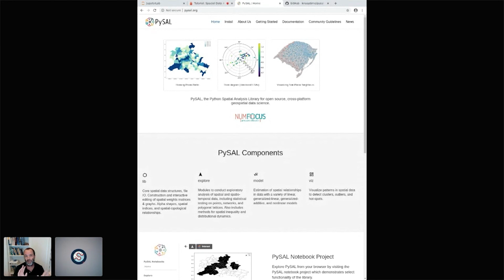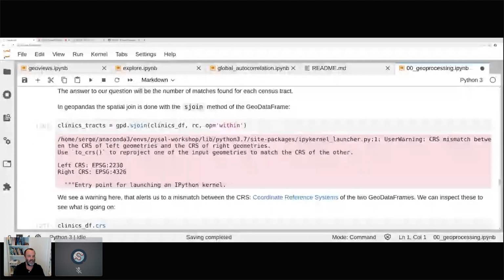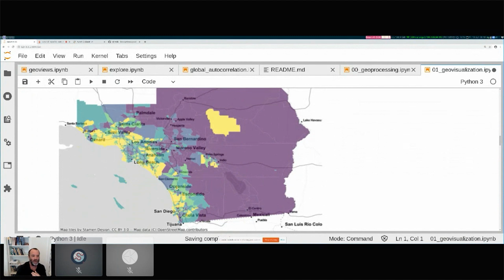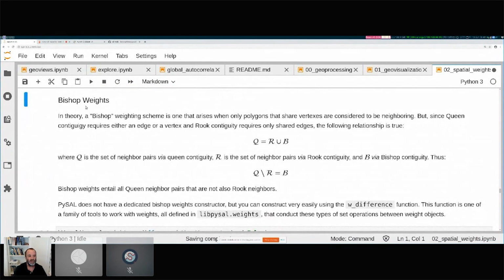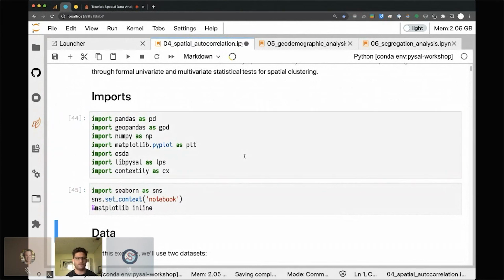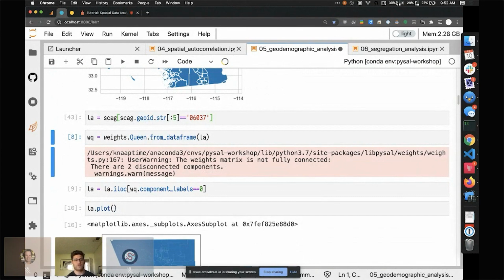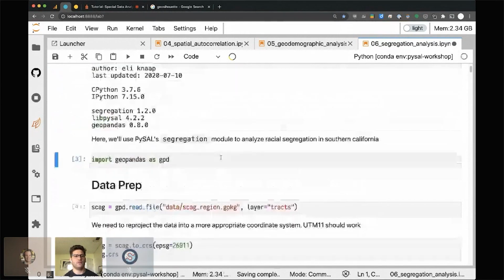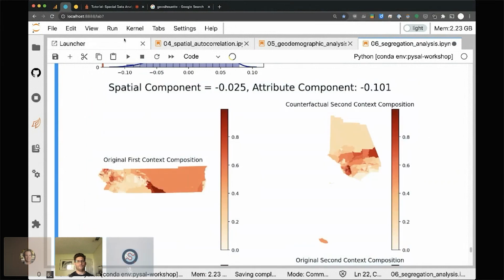Spatial Data Analysis with PySAL Tutorial | SciPy 2020 | Sergio Rey and Elijah Knaap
This tutorial is an introduction to geospatial data analysis in Python, with a focus on the Python Spatial Analysis Library (PySAL). It introduces participants to the different libraries to work with vector geospatial data, and will cover munging geo-data and exploring relations over space. This includes importing data in different formats (e.g. shapefile, GeoJSON), visualizing, combining, and tidying them up for analysis. The second part of the workshop focuses on applications of spatial anaytical methods to geodemographics and segregation.

Find additional information and set up instructions for the SciPy 2020 Tutorials